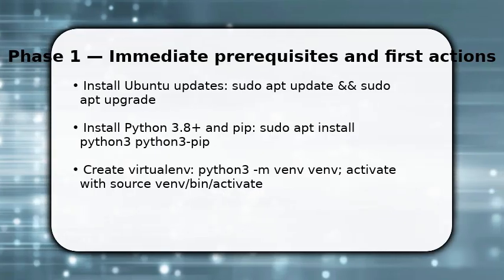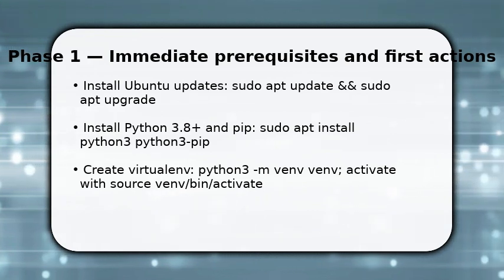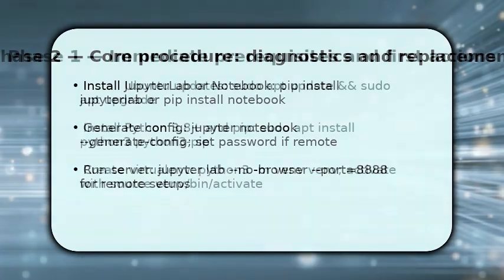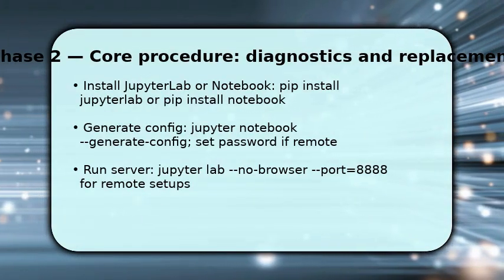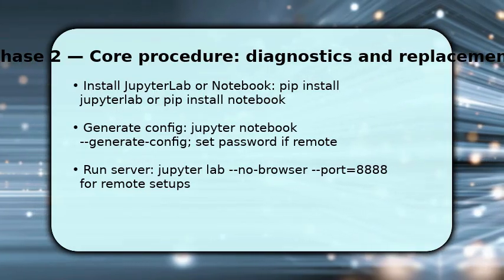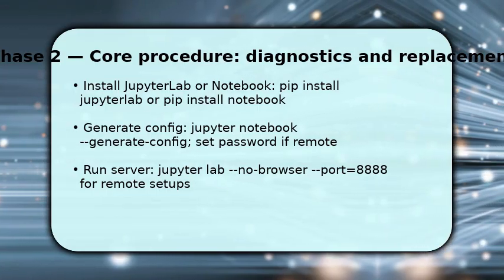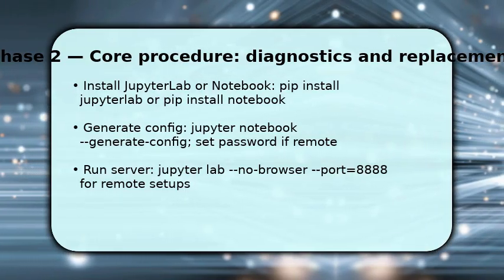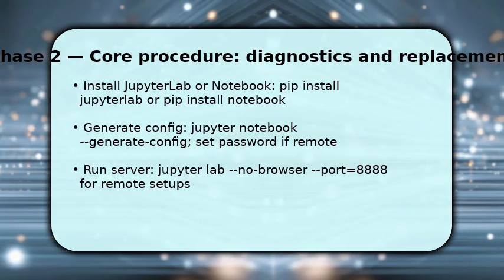How to Use Jupyter Notebook for Python in Ubuntu (full Guide)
How to Use Jupyter Notebook for Python in Ubuntu (full Guide) | 🔒 Surfshark VPN Deal — Stay private and secure. $1.99/mo + 3 Months Free ▸

Dive into the world of data science and machine learning by mastering Jupyter Notebook for Python on Ubuntu. This comprehensive guide covers installation, basic operations, extensions like matplotlib integration, advanced features such as custom notebooks creation, collaboration tools usage, and troubleshooting common issues.

Jupyter Notebook, Python, Ubuntu, Data Science, Machine Learning, Matplotlib Integration, Custom Jupyter Notebook Creation, Collaborative Tools for Jupyter, Troubleshooting Jupyter Issues